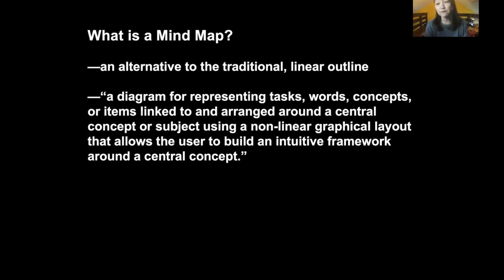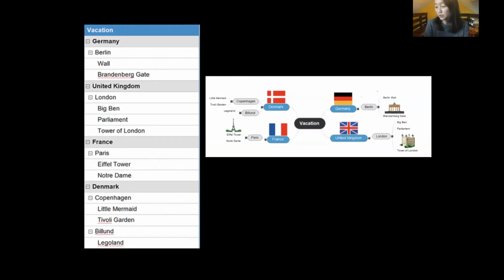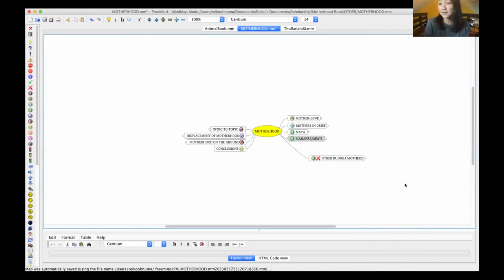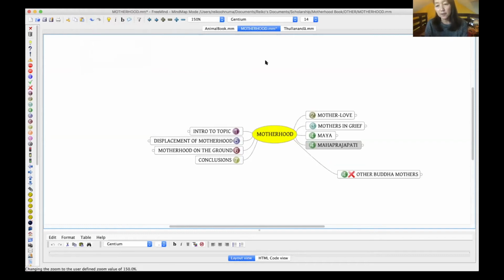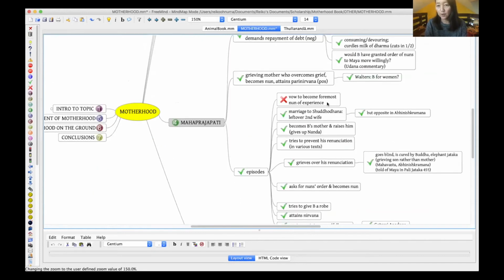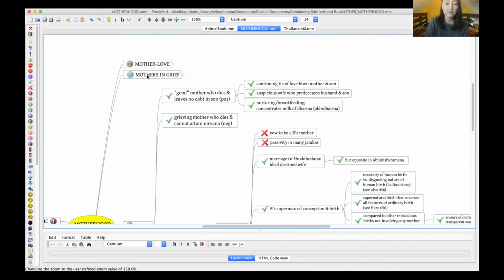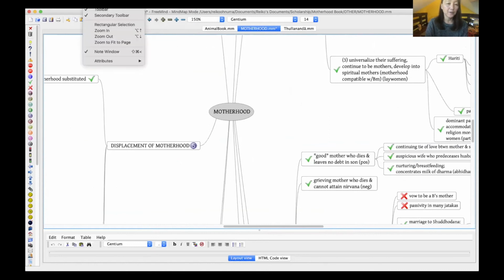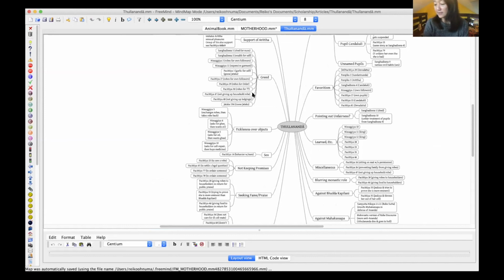How To Use Mind Maps, with Reiko Ohnuma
Dr Reiko Ohnuma describes how she uses mind mapping software to outline her ideas when writing books and articles. Reiko Ohnuma is professor at Dartmouth College and a specialist in the Buddhist traditions of South Asia with a particular focus on narrative literature, hagiography, and the role and imagery of women.

This video is part of a series called How Do You Do It?, in which scholars of Buddhist Studies discuss how they manage various tasks critical to academic work. The music for the series is created by Dr Nic Bommarito, Assistant Professor of Philosophy at Simon Fraser University.

See buddhiststudies.utoronto.ca for more on the Centre for Buddhist Studies.